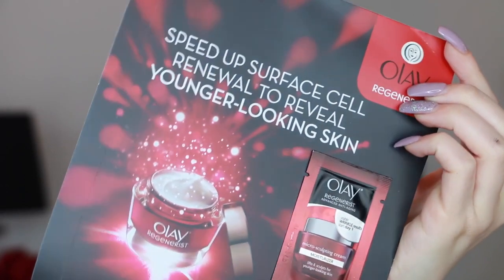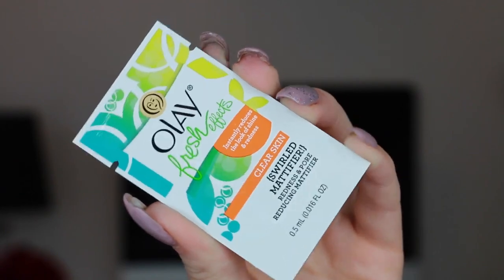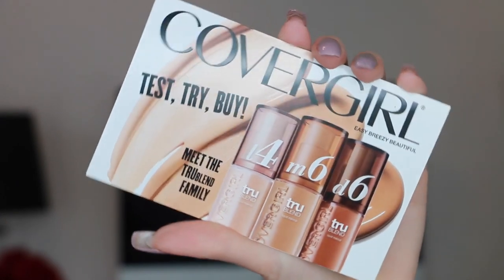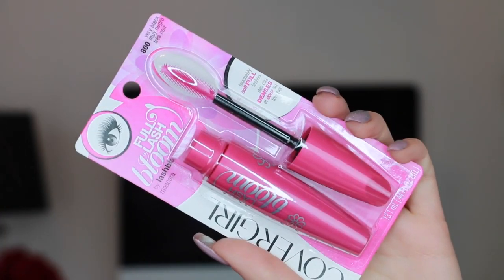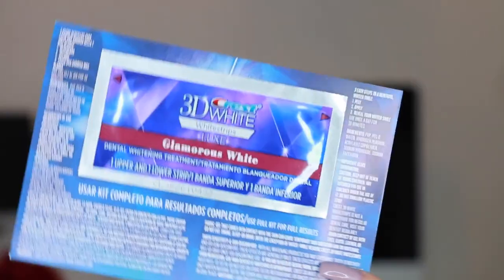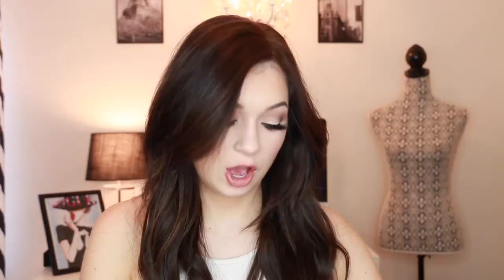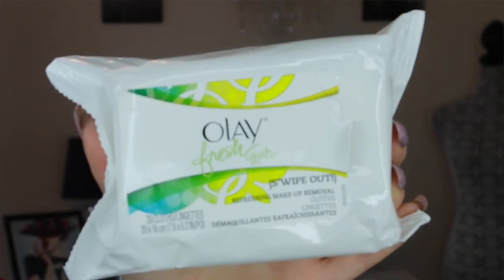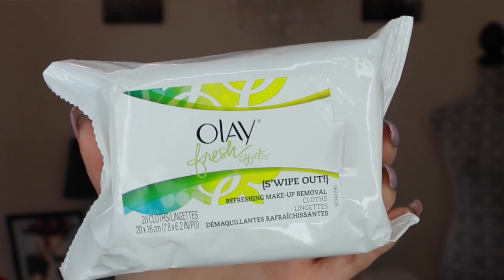Ulta Haul | Tori Sterling ♡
Seriously love Ulta for all of my beauty essentials! Join the convo and use LiveInYourMoment!

Thanks so much to my friends at P&G for sponsoring this video!
Be sure to check out Ulta in-stores and online to get these offers, available now through April 2, 2016.

♡ COVERGIRL Oh Sugar! Lip Balm

Xoxo, Tori